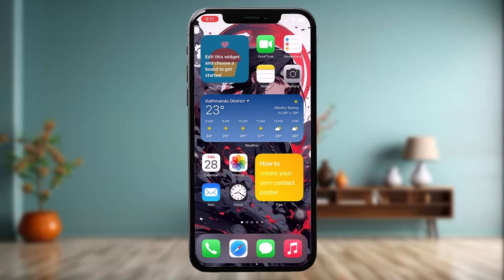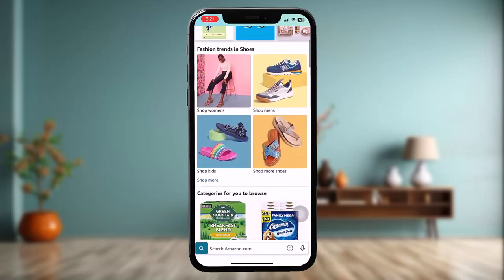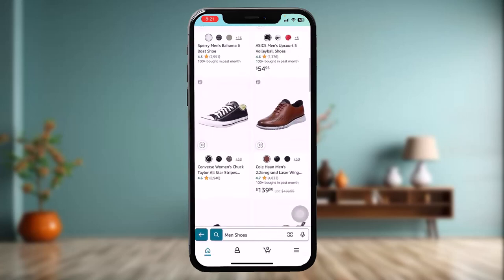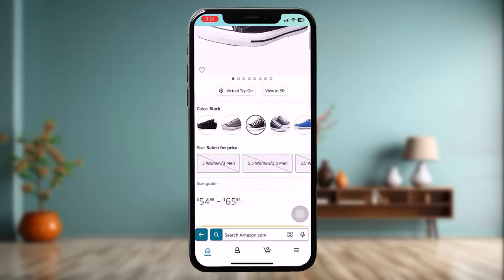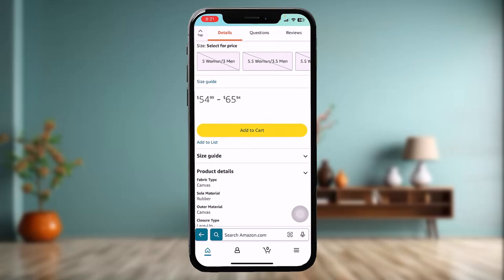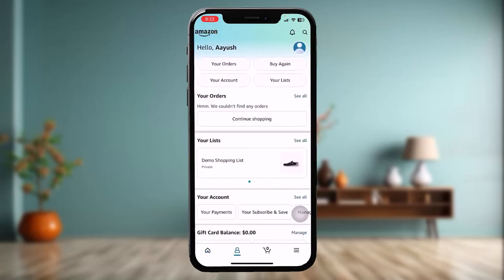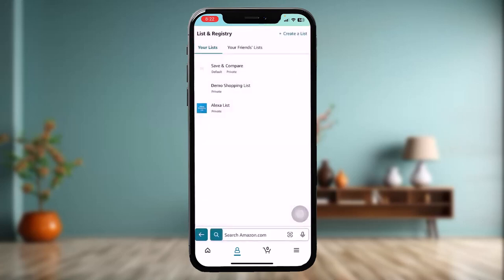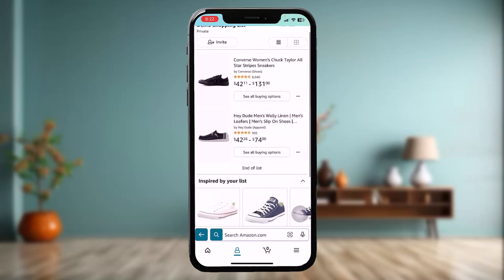How to Add Items to an Amazon Wishlist (2026 Step-by-Step) -Here's How You Can Do It // 2026 Edition